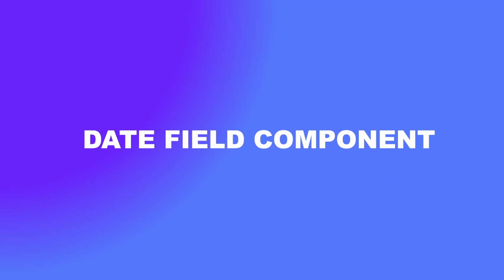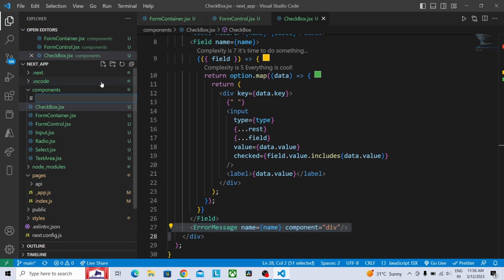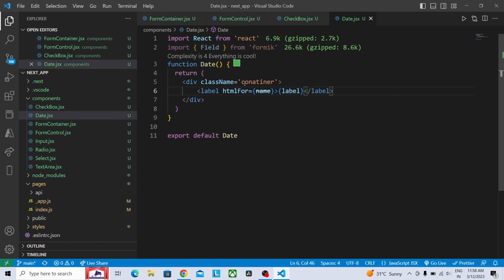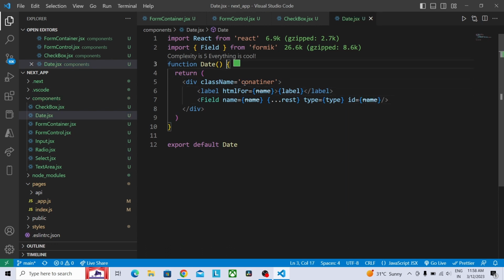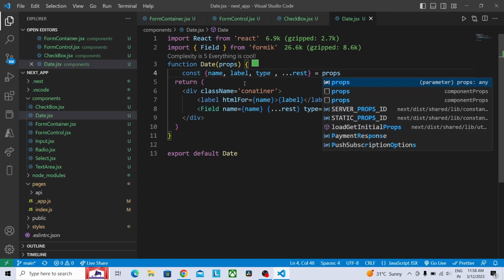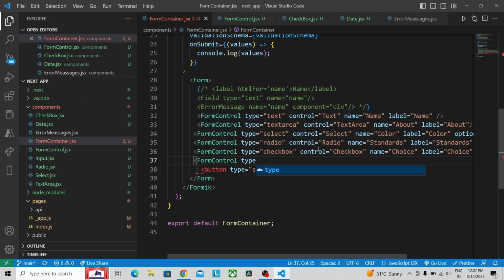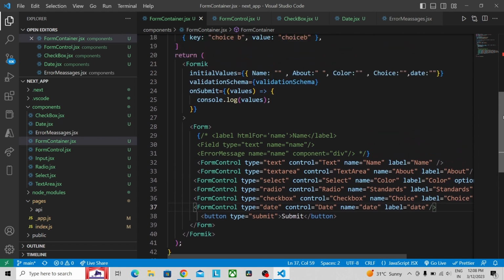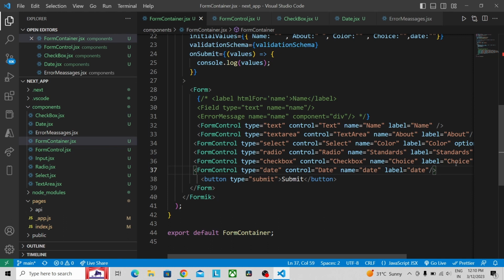FORMIK DATEPICKER REUSABLE COMPONENT #16